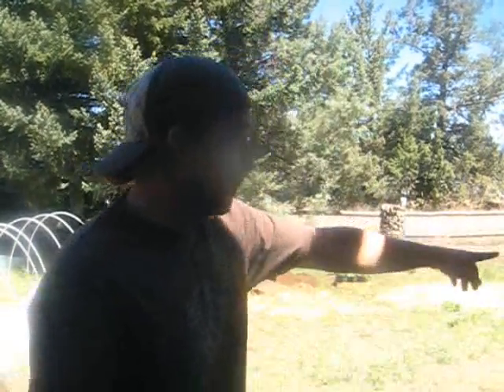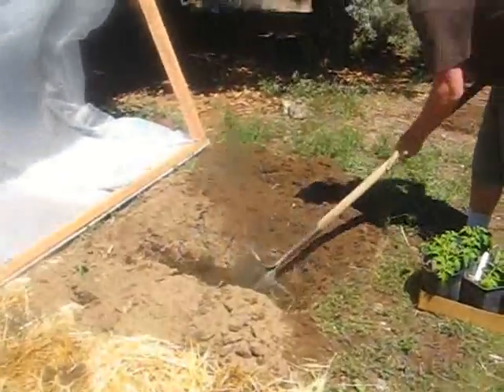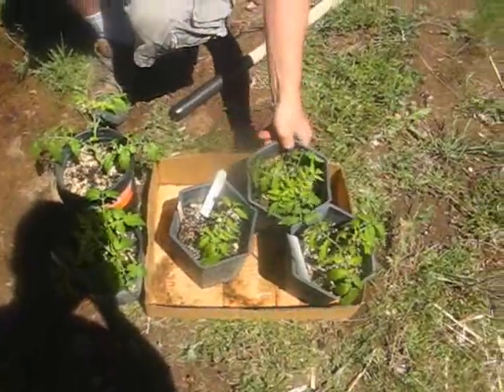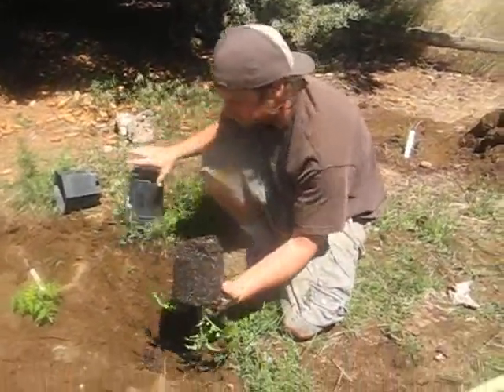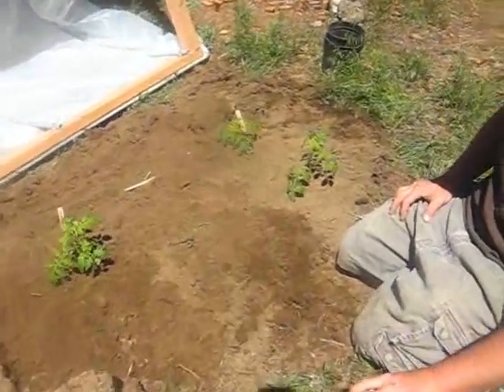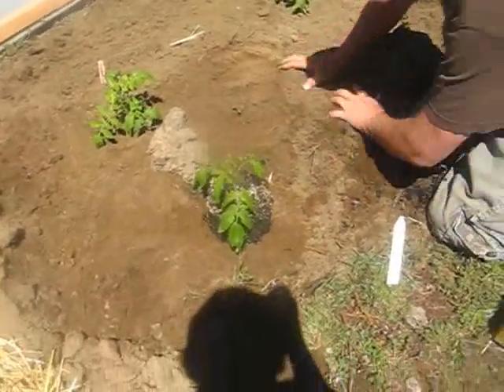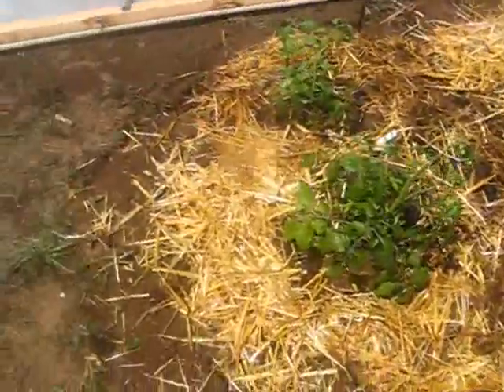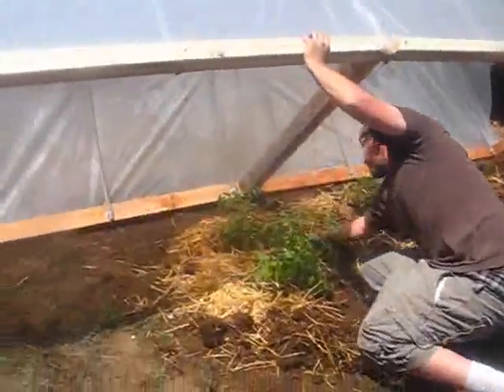Tomato Cold Frame For High Desert: Heirloom Rock Garden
Gardening in the high desert of Oregon. Can it be done? Seems like everybody I know in central Oregon, tried to grow tomatoes here, and failed, therefore they believe, I too will fail. But alas, I dare to differ. I will adapt to the 90 day growing season and grow my favorite of all tomatoes, Cherokee Purple, in mass. My advice if you are a casual gardener in Oregon's high desert, and you must grow tomatoes, cherry type heirlooms are your best bet. If you are going for pounders, maybe some of the techniques in this video can get you off to a good start.